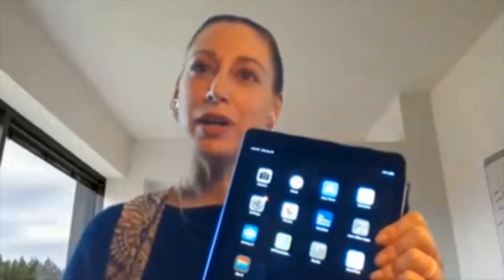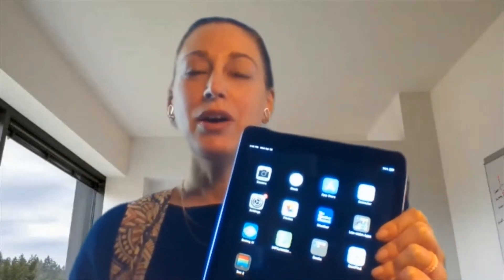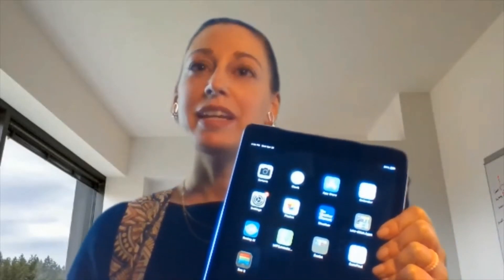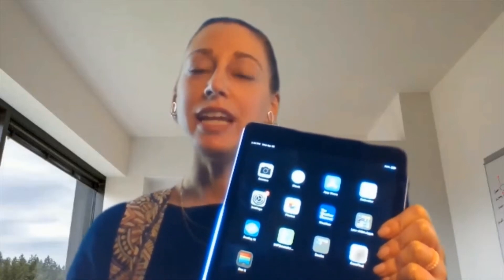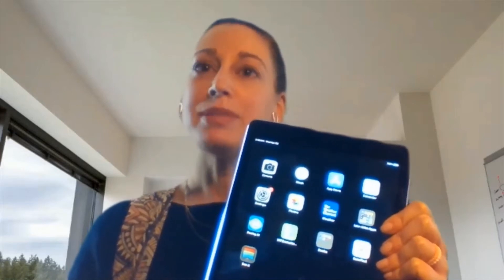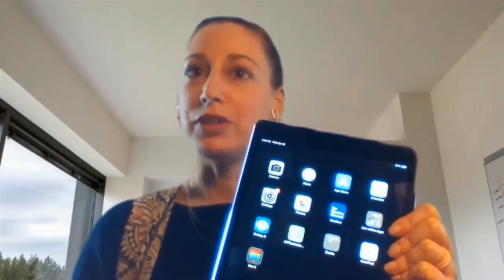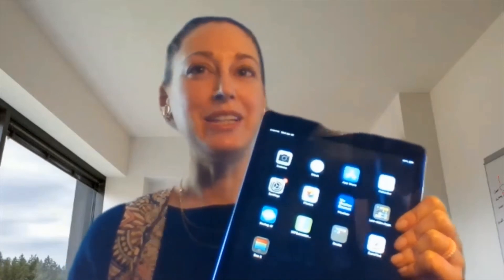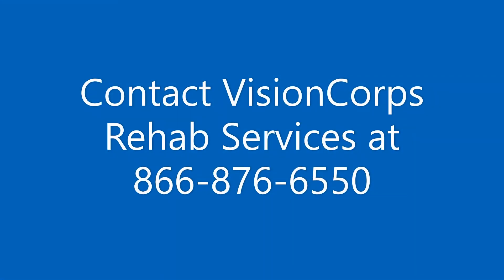Learn to Navigate Smart Phones, Tablets, Apps, and Other Technology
We can help you become more tech savvy with your smart phone and other technology devices.